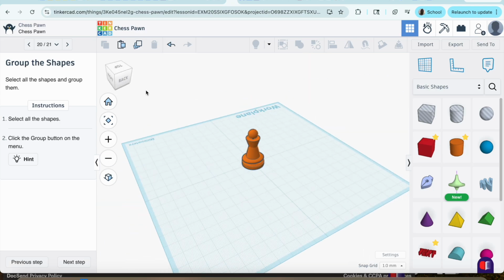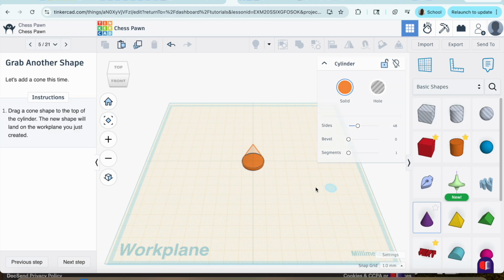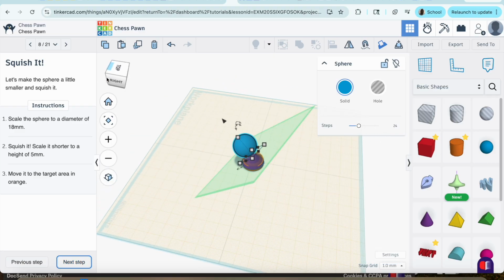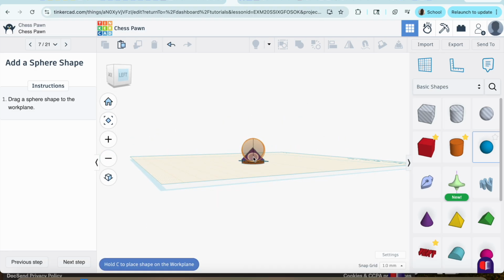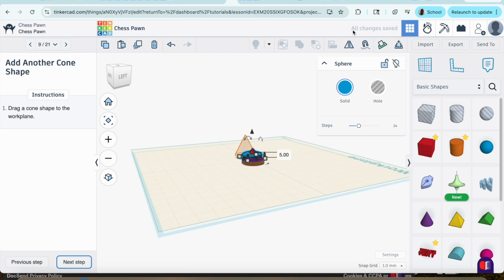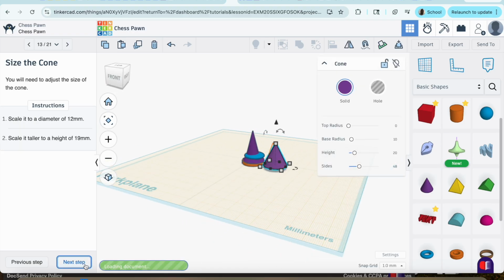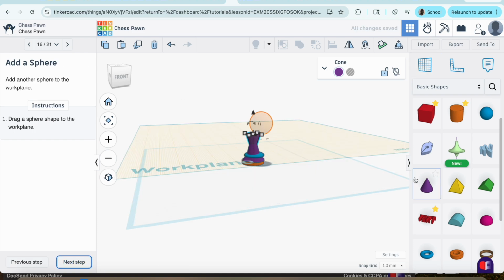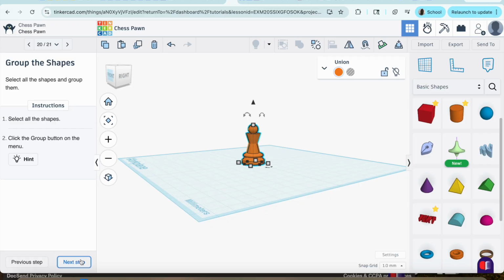Chess pawn tutorial